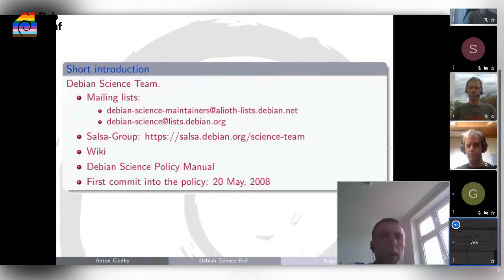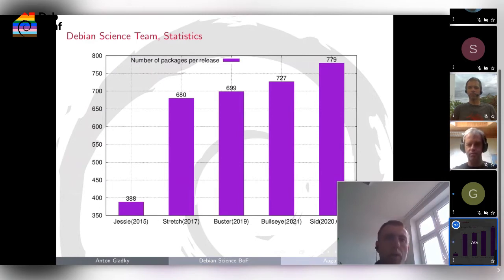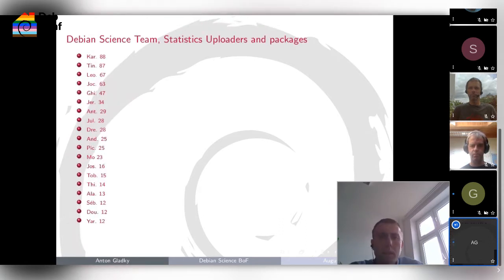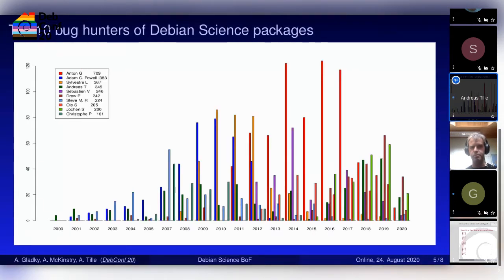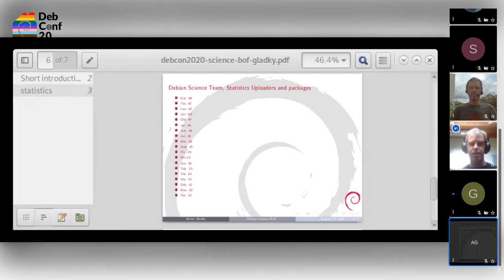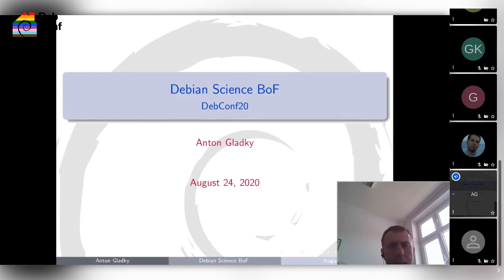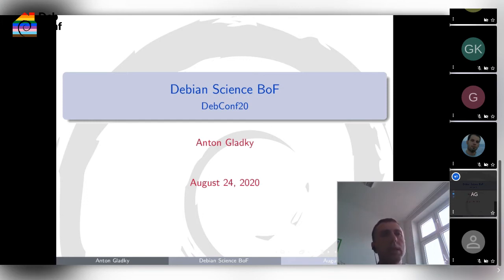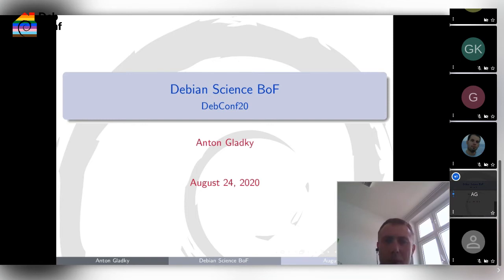Debian Science BoF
by Andreas Tille
by Anton Gladky
by Alastair McKinstry

Informal meeting of Debian Science members. Agenda is being updated during the preparation time.

Room: Talks
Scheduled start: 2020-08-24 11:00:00